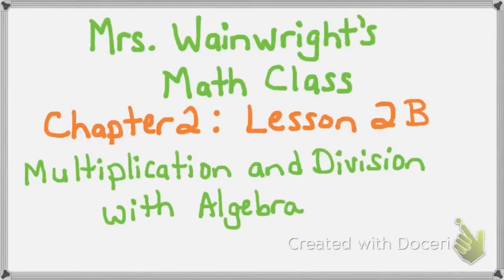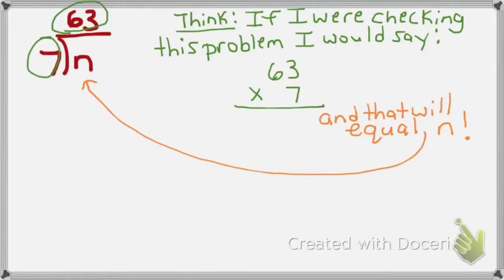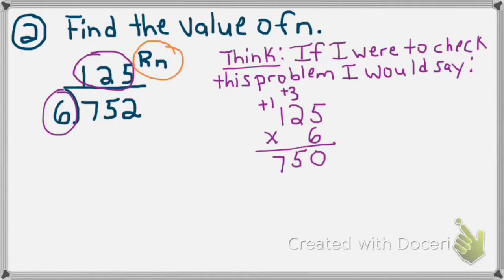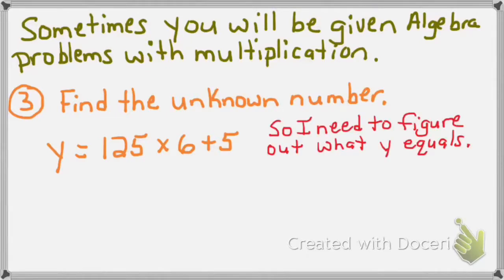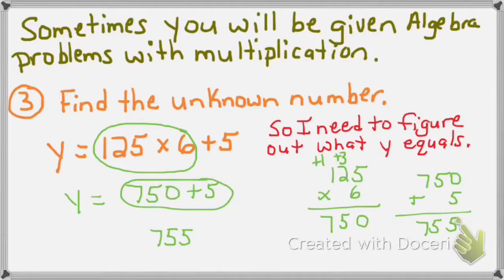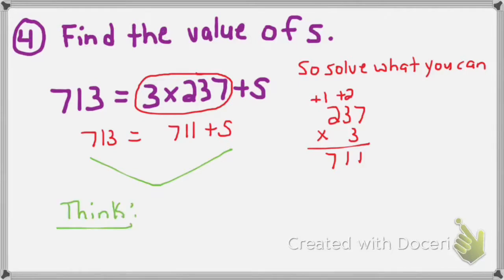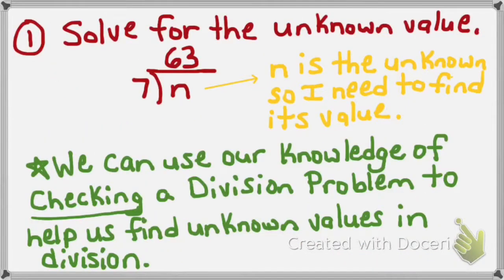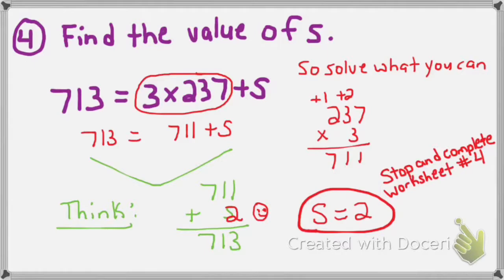Ch 2 L2B